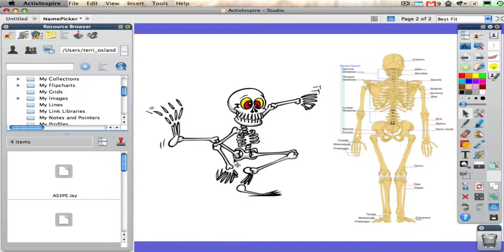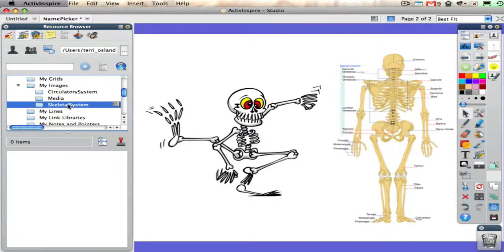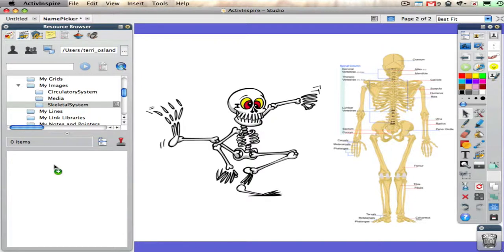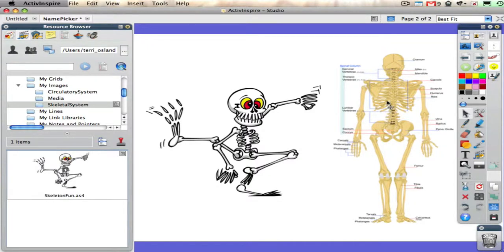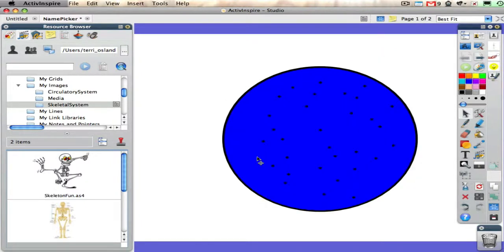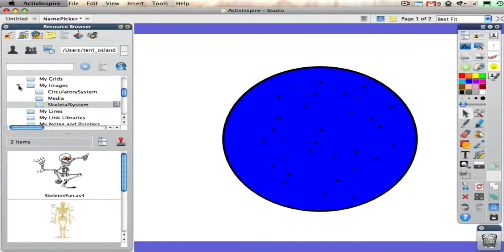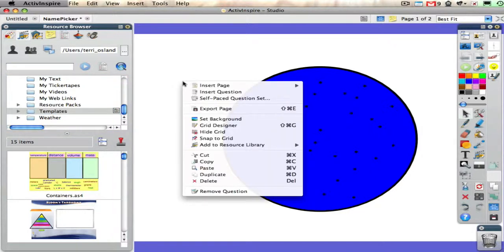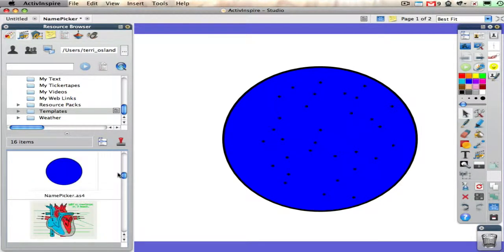Tutorial 10 - Adding to the Resource Browser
A video tutorial describing how you would add objects or pages to the resource browser.